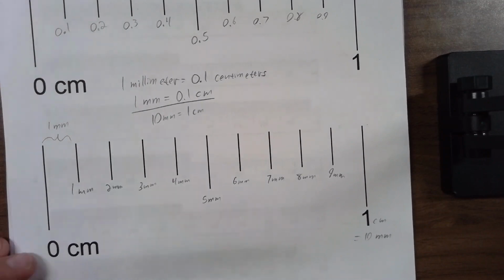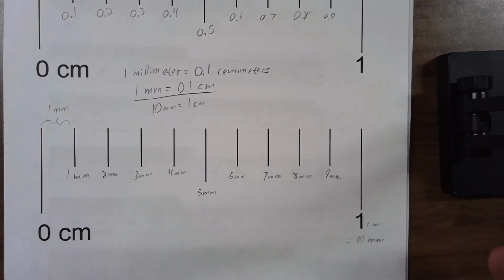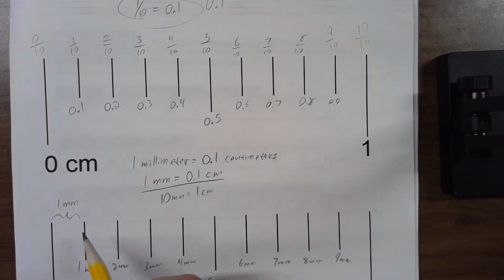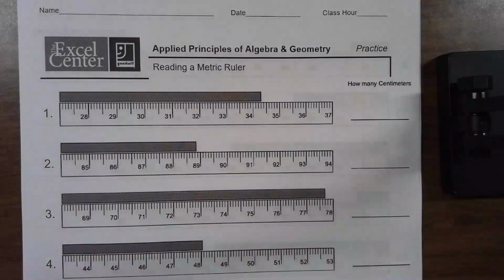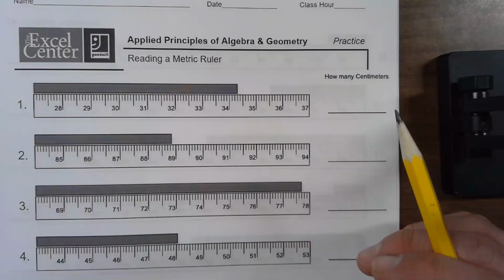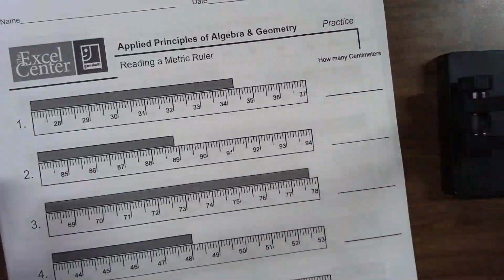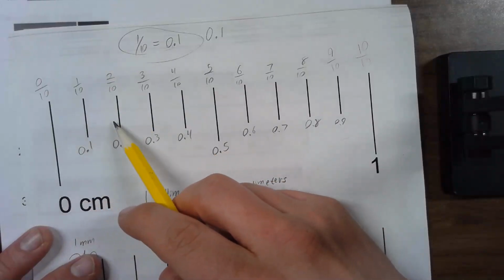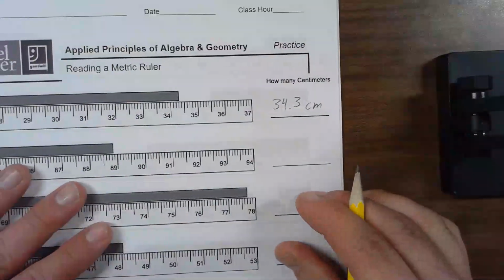Using a Metric Ruler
This video shows you how to measure with centimeters (cm) and millimeters (mm) and how to convert between the two.